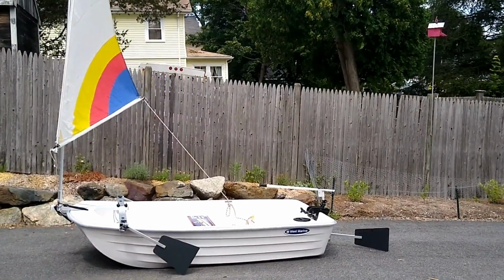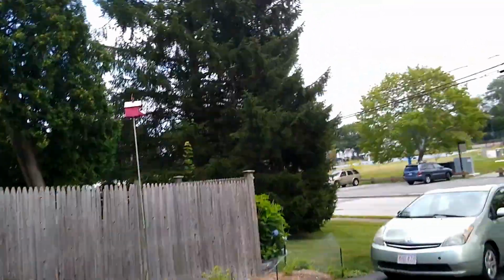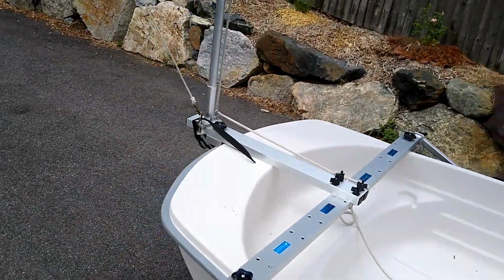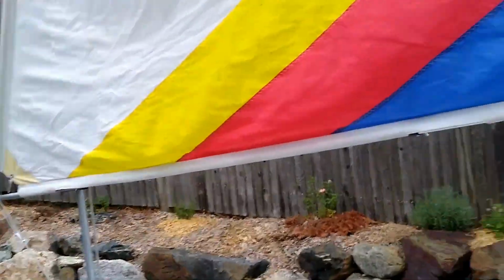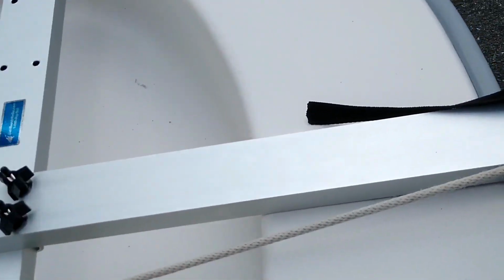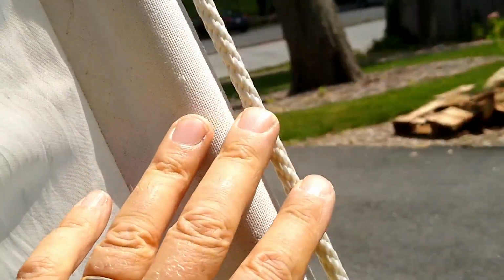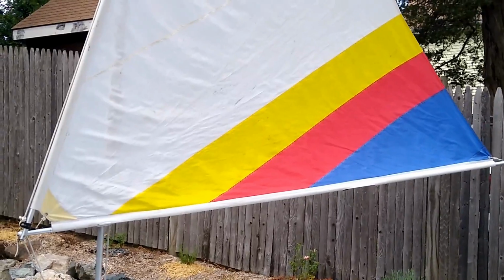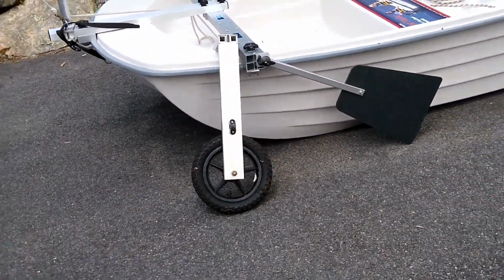Sail Kit for The Water Tender by SailboatsToGo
for more info or to buy the sail kit.   The sail kit clamps on with no drilling and no modification of your boat.  Clamps are hand knobs -- no tools used for routine installation and removal.  Ten minutes!  Your Water Tender can be a complete, fully capable sailboat with ability to tack upwind, sail across the wind and go downwind.  All necessary parts included -- rudder, leeboards, frame, clamps, sail, mast, ropes and hardware.   Fits both the West Marine and the Sun Dolphin versions of the Water Tender.     Water Tender takes up to 3 people (max of 480 lbs). Sail kit is 40 lbs, about.